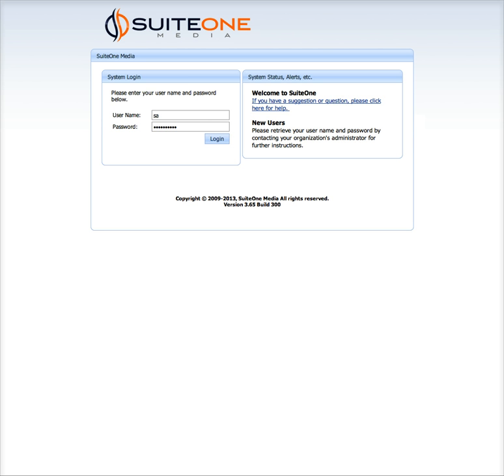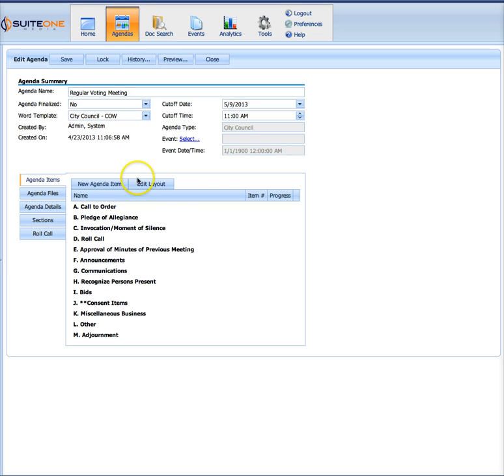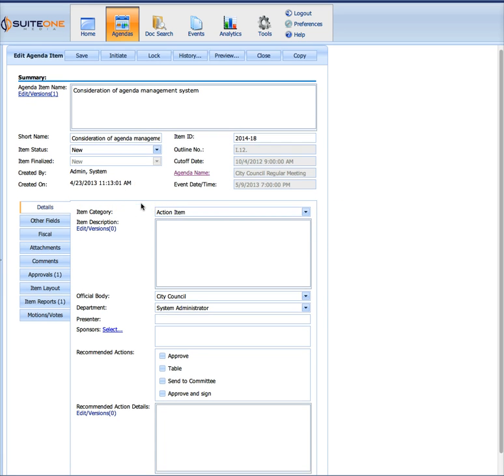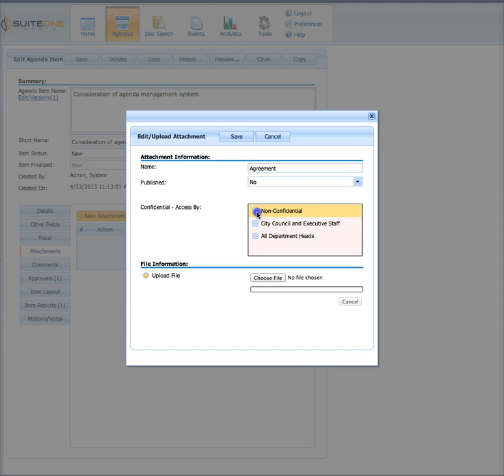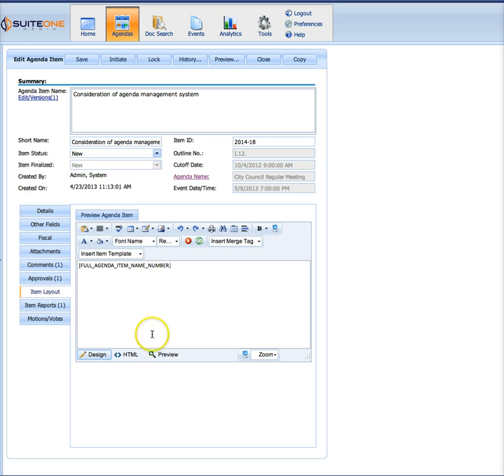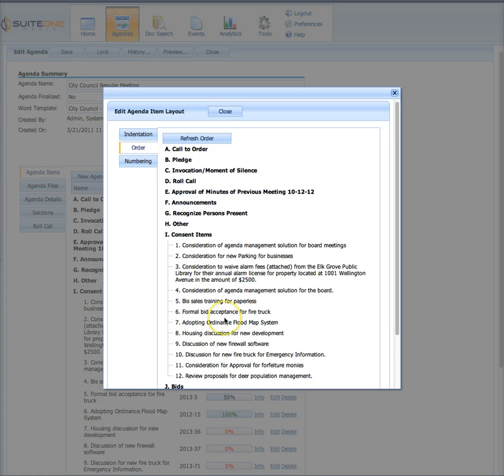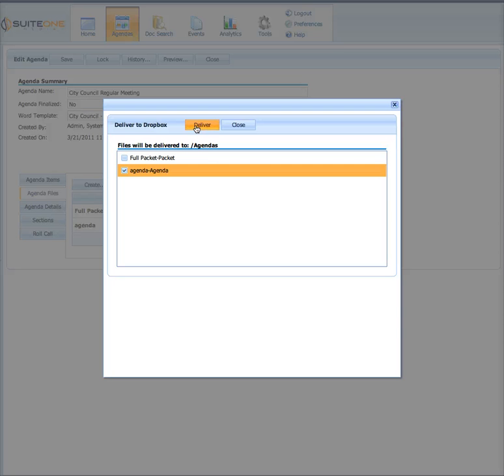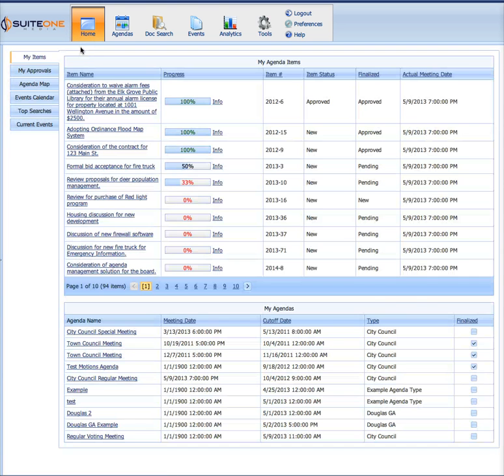SuiteAgenda Admin Walk-thru